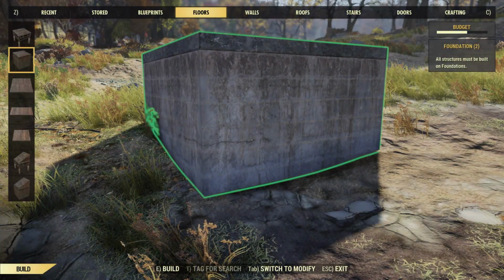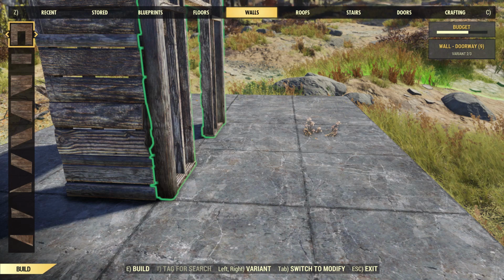Fallout 76 - How to Build a Trading Post: Shop Design (Settlement Build)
RedRecon here with a new Fallout 76 trading post design. This serves as a point where players can come to trade, stash gear, and work on the workbenches. Throughout the video I go over the concepts of the build, how to build the base design, and some clips where I actaully attract and interact with other players. This serves as the ultimate way to make a profit on gear and caps early on. You need to make sure to build in a very active area.